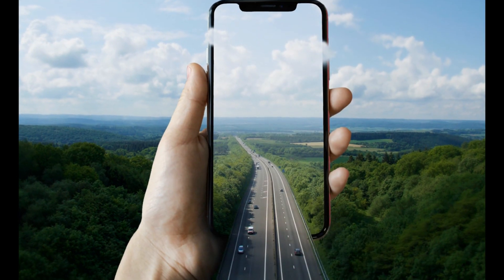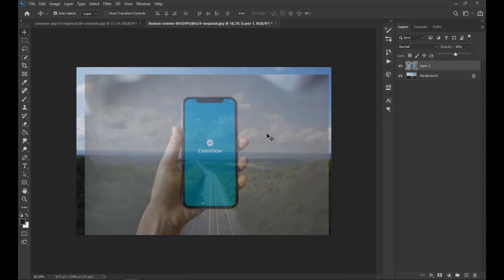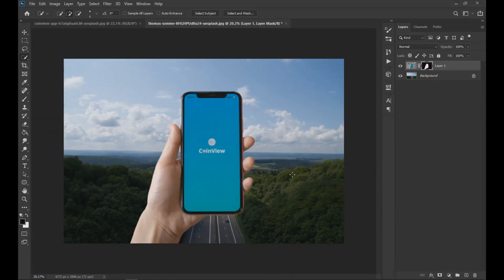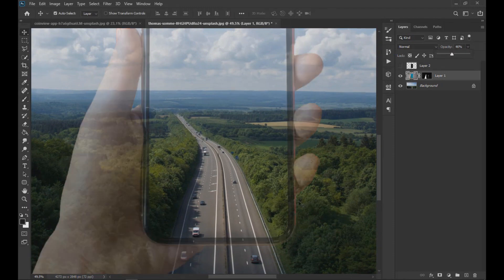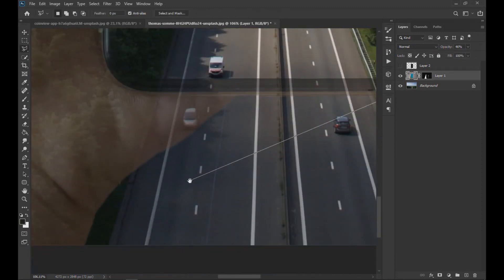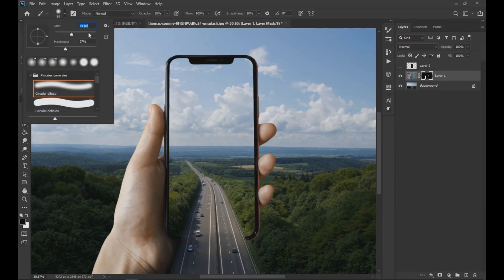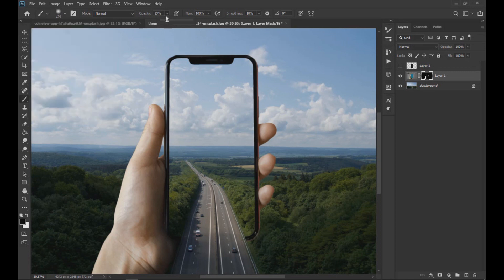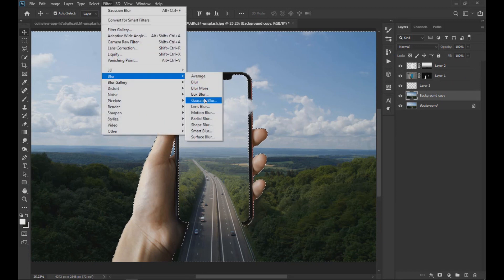Pop Out Effect (photoshop 2020) Photoshop Manipulation Fantasy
Hello, in this video I will show you how to create a surreal pop out design in adobe photoshop, you can find all the images used in this video at the end of the description, if you like this type of content do not forget to support us with a like and share our videos .

Pop Out Effect - Photoshop Manipulation